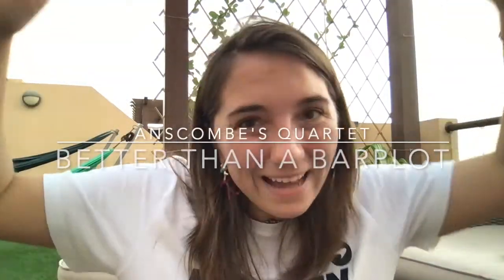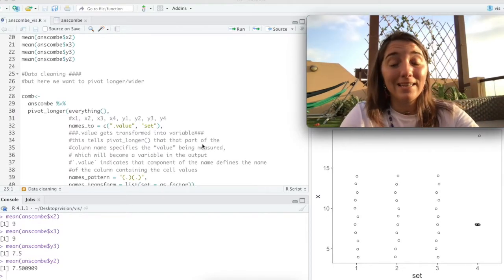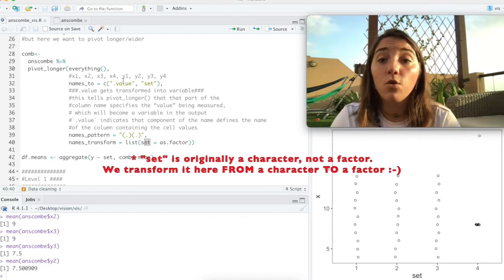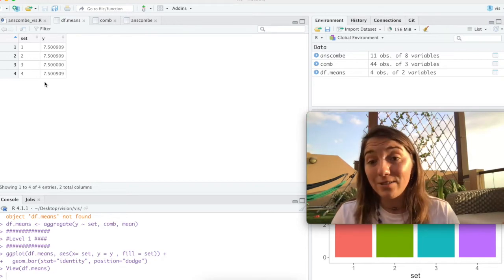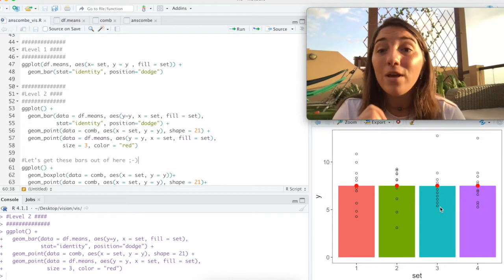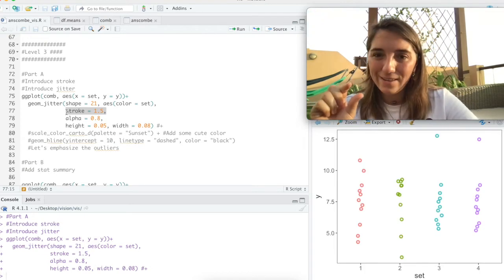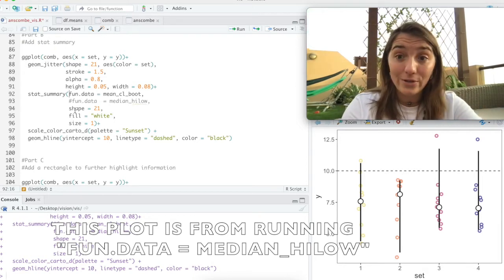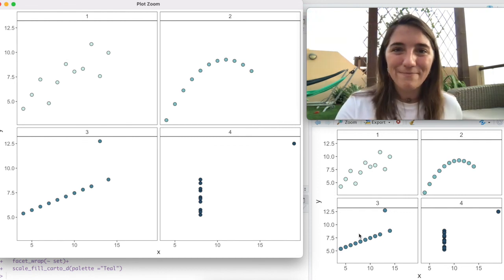Better than bar plots: Custom point ranges in ggplot2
Friends don't let other friends make bar plots. Here we are going to transform an awful bar plot into a customized sexy point range using ggplot2 in R!

Want the code? Download all the code from this video from my GitHub

Let me know what you think and what you would like to learn next!

Stay plotty.